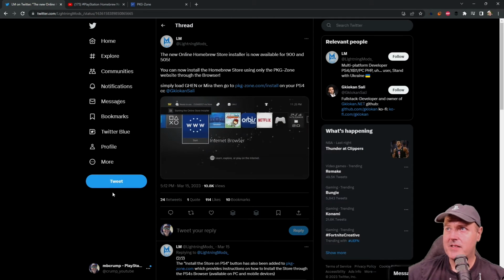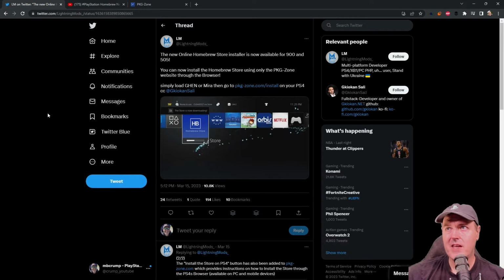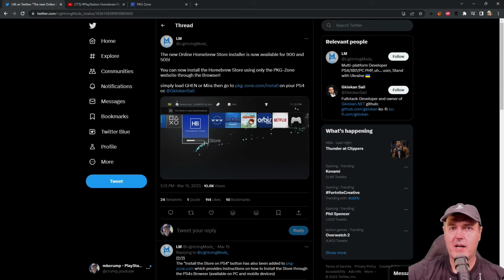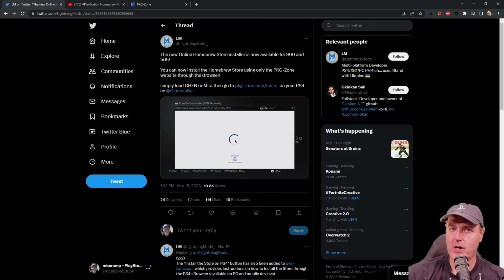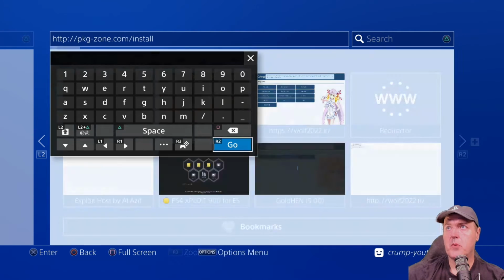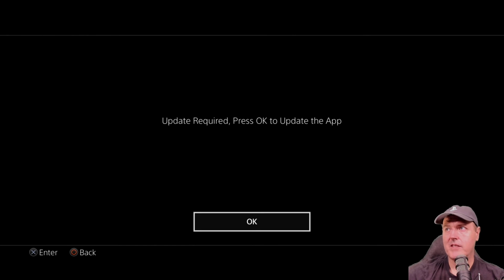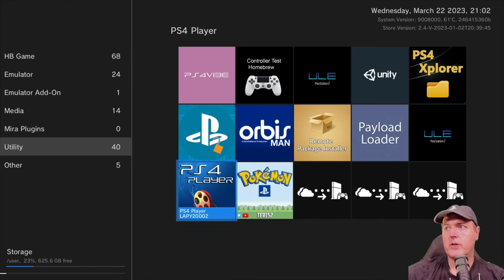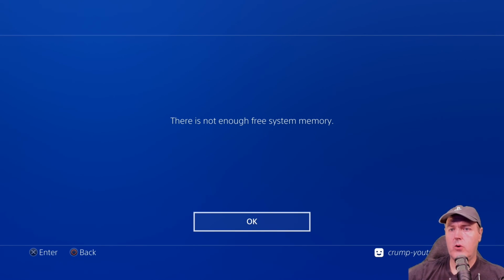Add the Homebrew Store through the PS4 Web Browser - No USB required